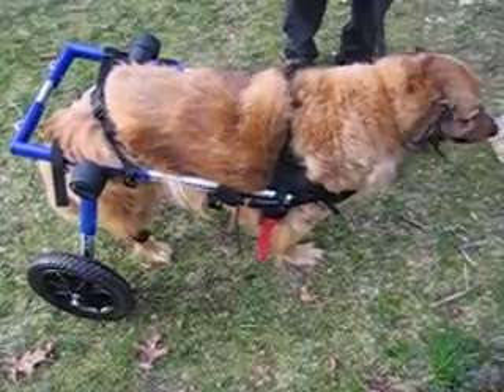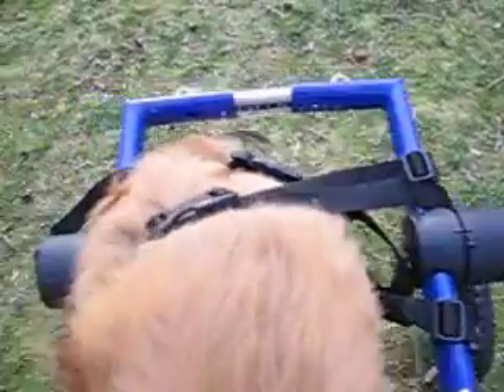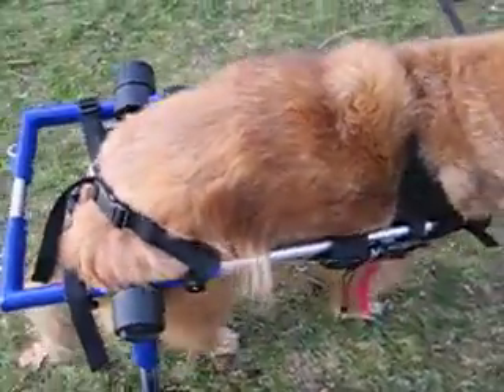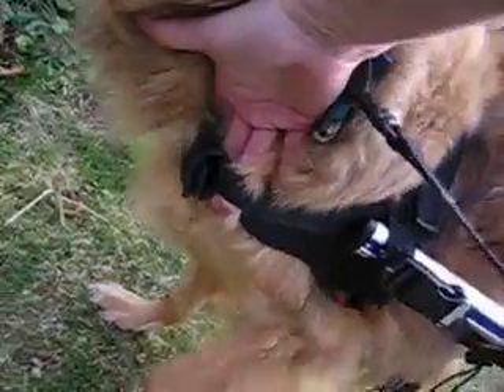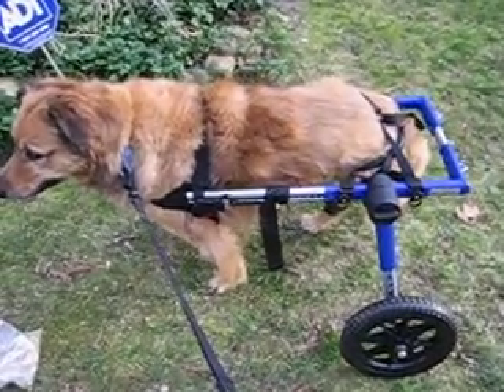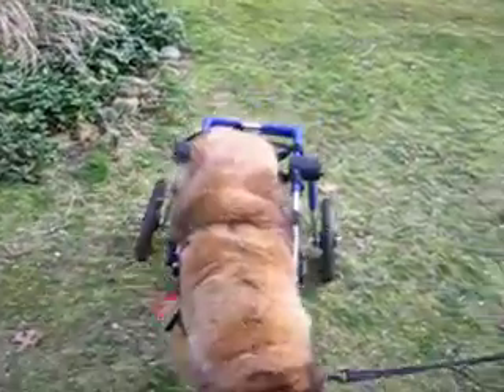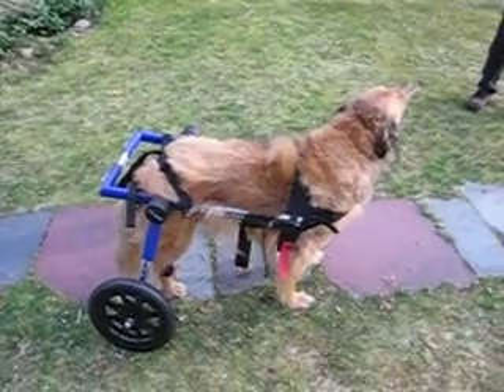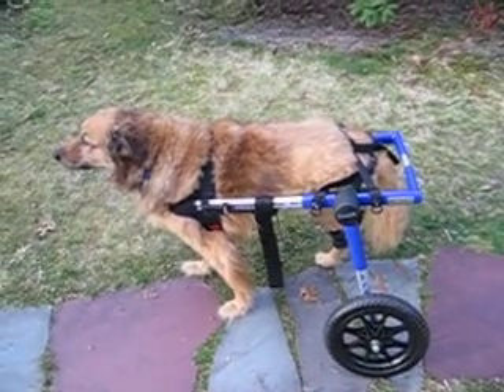Leg loops and Wakin Wheels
This is Casey as we try using the leg loops on the Wakin Wheels.  We were unable to center him. His amputated leg makes it difficult.